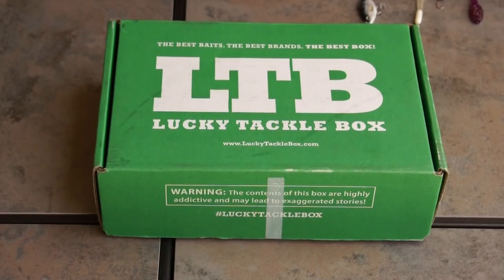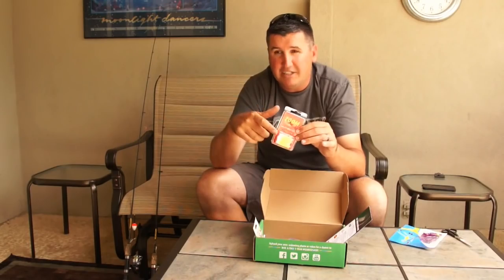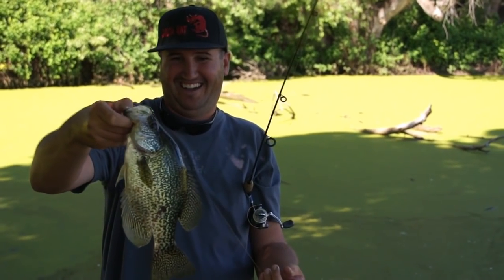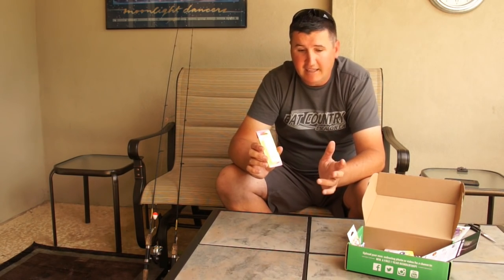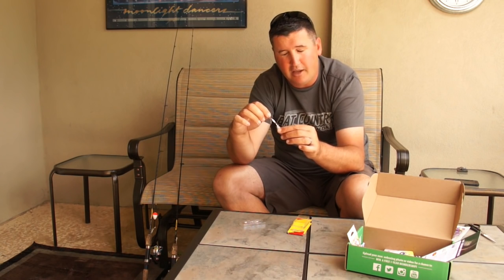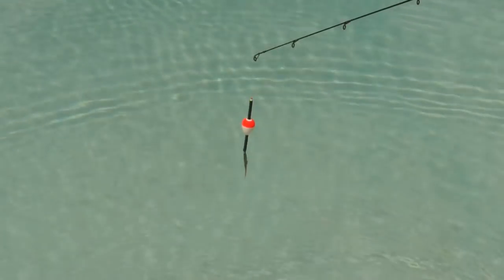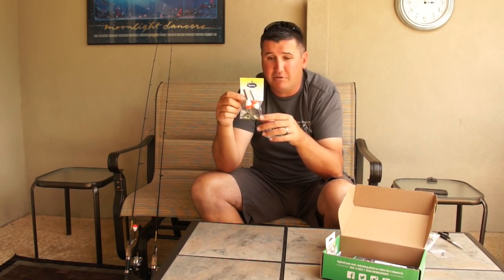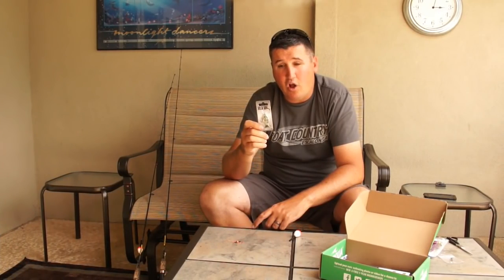Lucky Tackle Box Panfish Unboxing and Review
In this Lucky Tackle Box video, Nick the Informative Fisherman unboxes and breaks down the product found in the April Panfish Lucky Tackle Box.